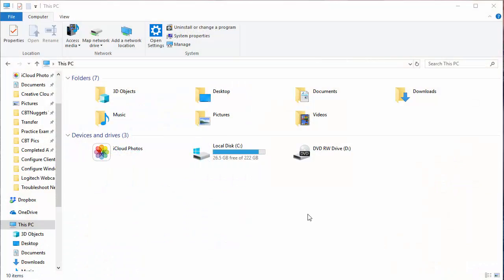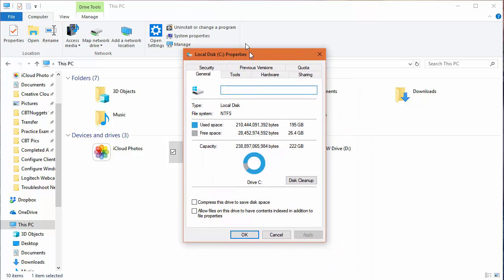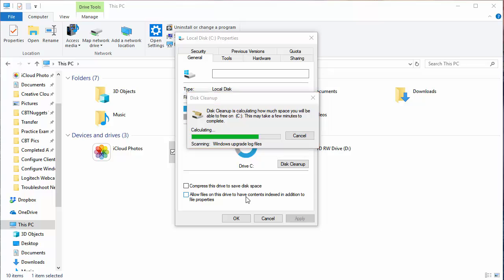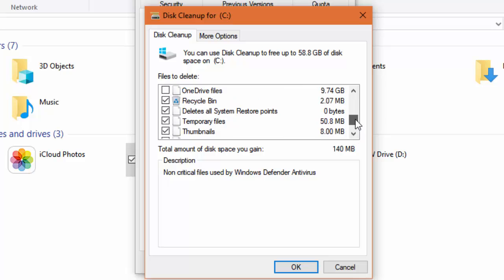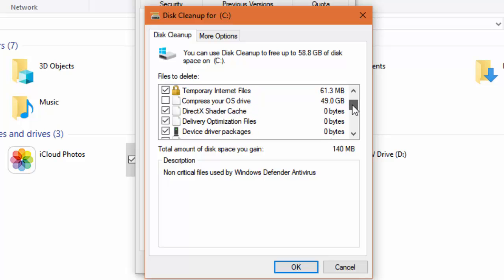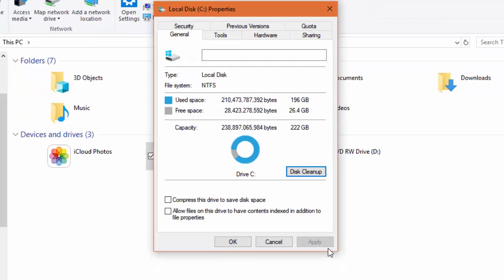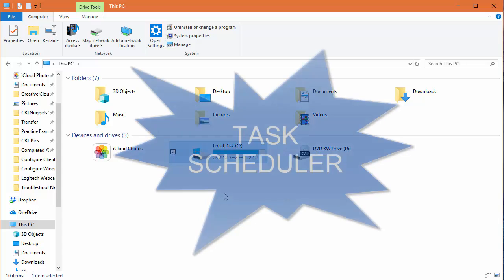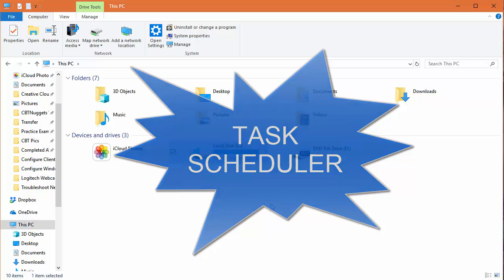Two Minute Tip - How To Save Hard Disk Space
In this Two Minute Tip video - we will discuss a built in tool in Windows 10 to ensure your small SSD is nice and tidy.